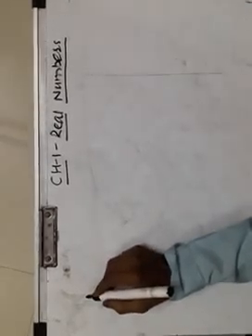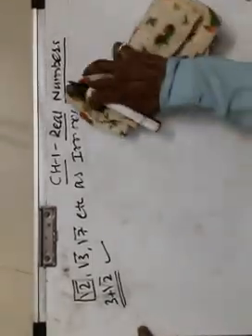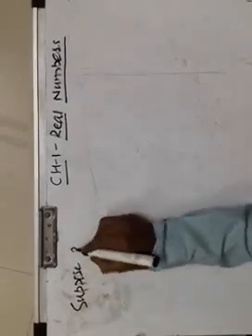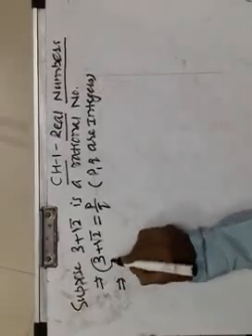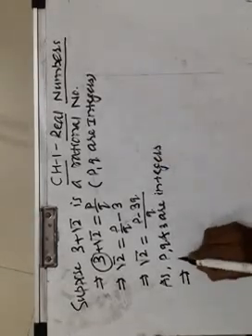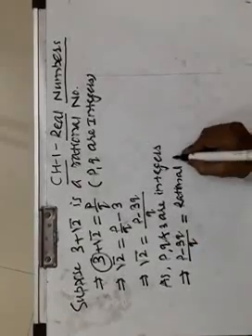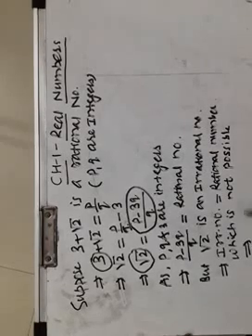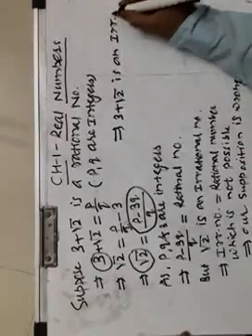Std X Mathematics_ Real Numbers